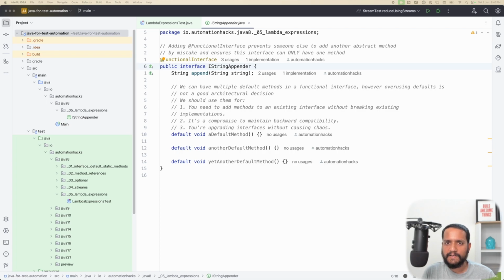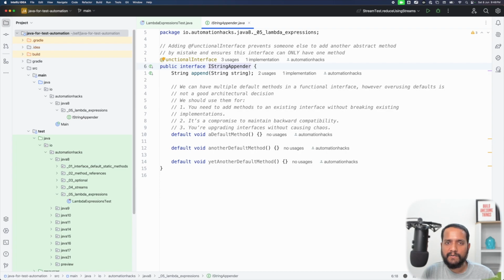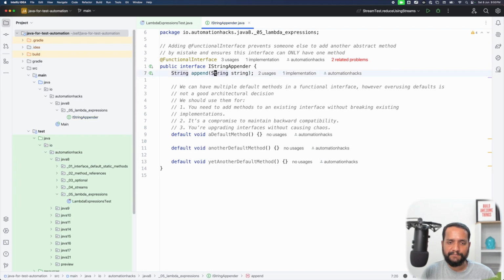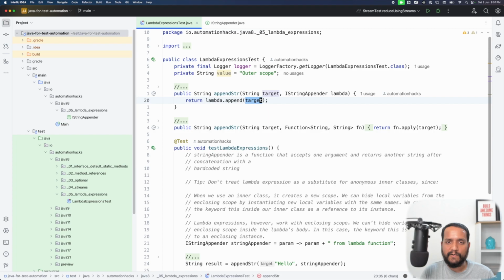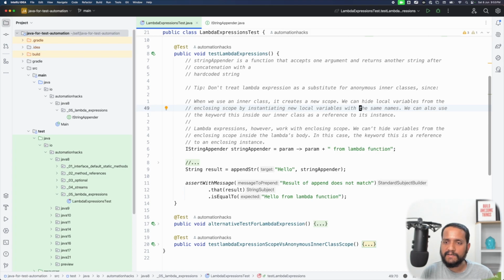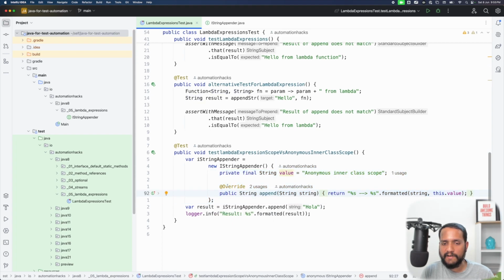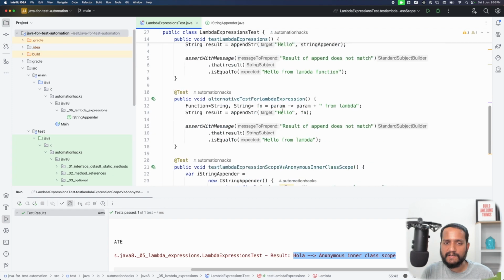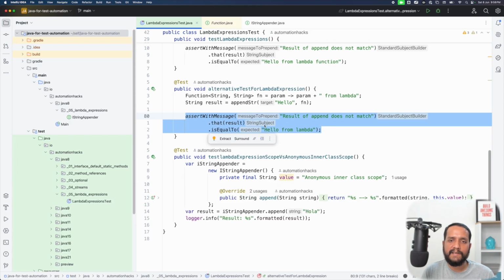Java 8 | Lambda expressions | Grok functional interfaces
Lambda expressions are a concise and expressive way to write short functions without a name, used extensively with streams. In this video, we explore:

🔹 What are lambda expressions in Java?
🔹 What Java functional interfaces that enable lambda
🔹 Difference in variable scoping between anonymous classes and lambda expressions